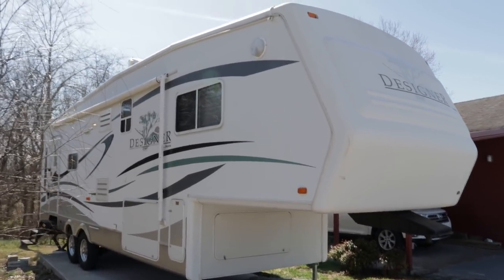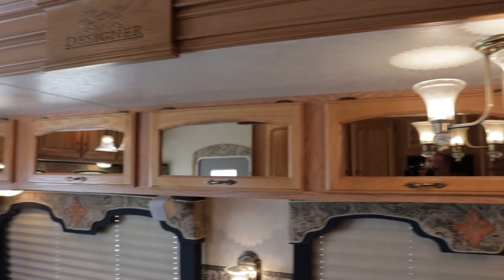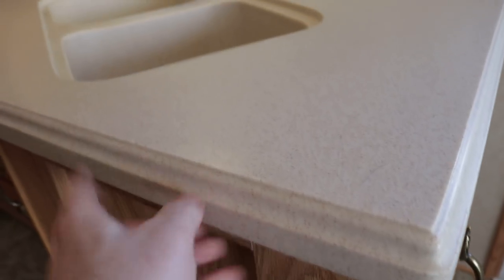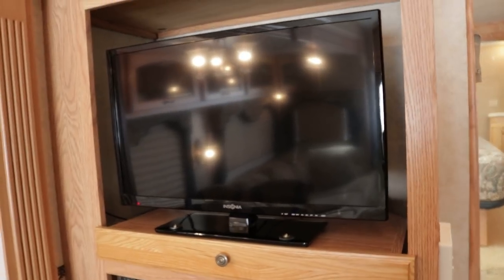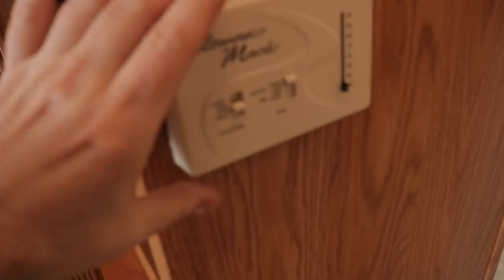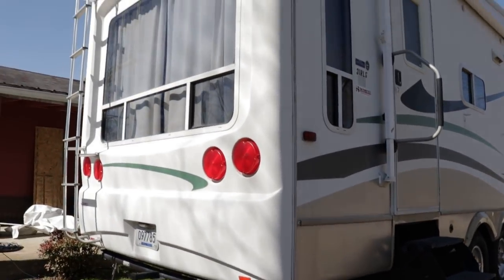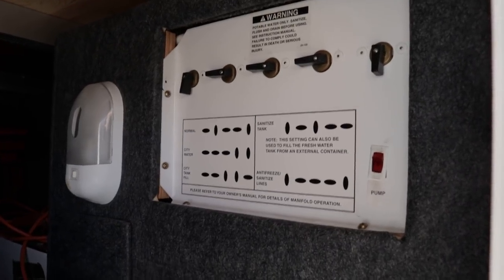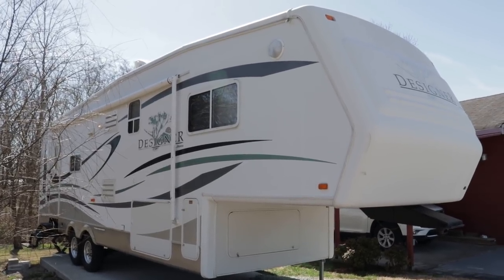2005 Jayco Designer 31RLS 5th Wheel Walk-Around Tutorial Video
SOLD 2/27/2019  ***BEWARE OF SCAMS USING MY VIDEO***
2005 Jayco Designer 31RLS 5th wheel...SOLD 2/27/2019
HelpSellMyRV.com
Louisville Kentucky